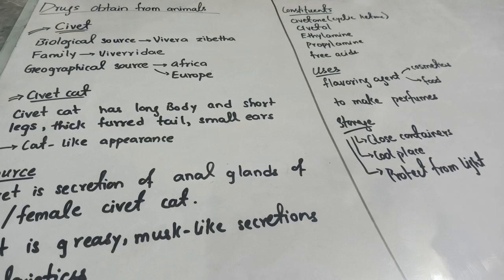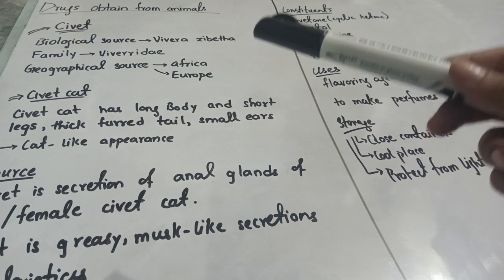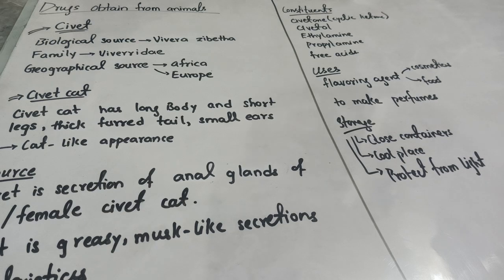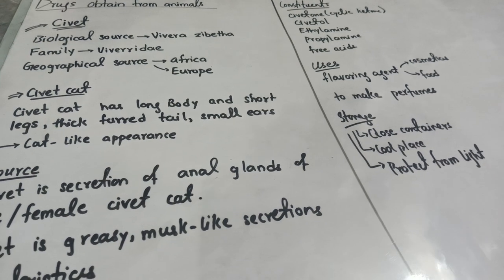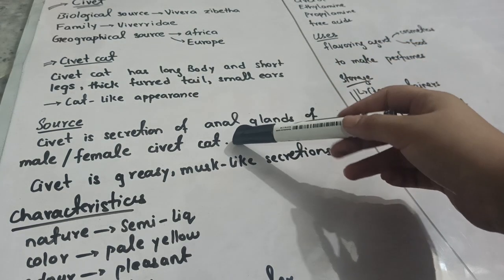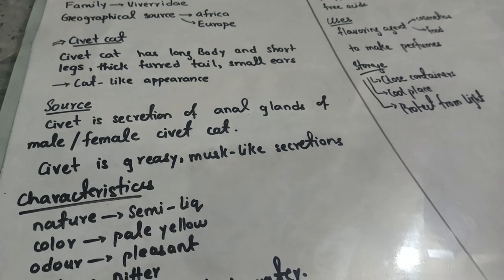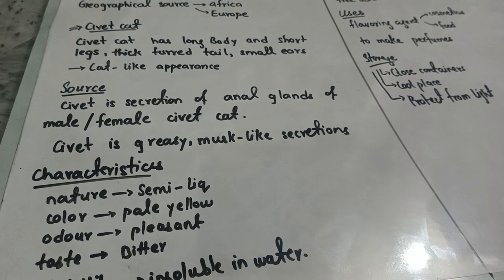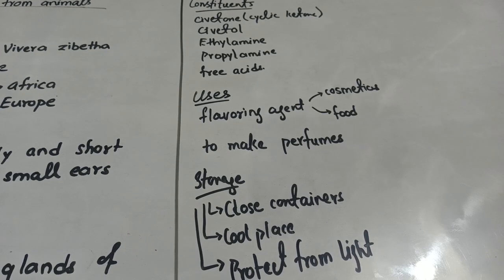Civet , Drugs obtained from animals, Pharmacognosy lectures by Brien N shah book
Civet , Drugs obtain from animals, Pharmacognosy lectures by Brien N shah book